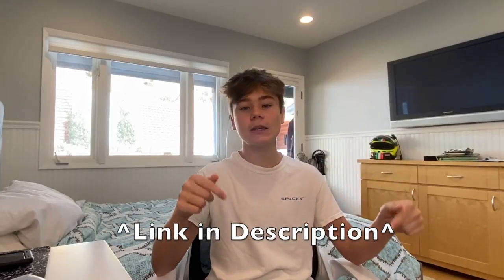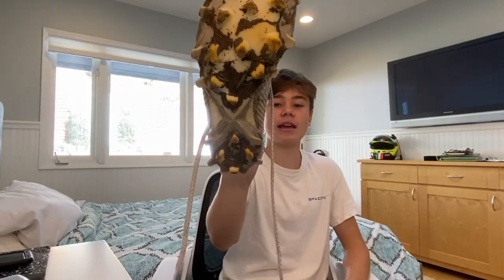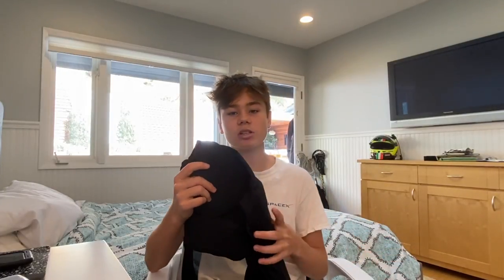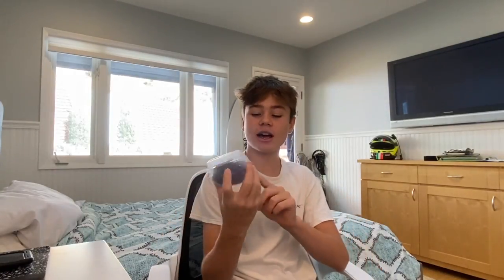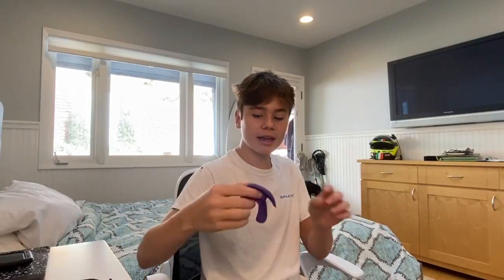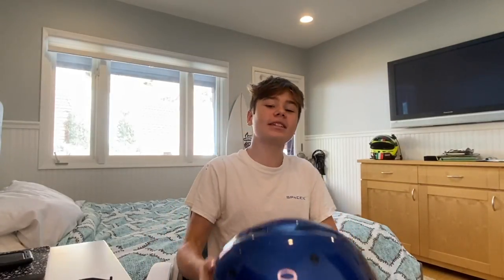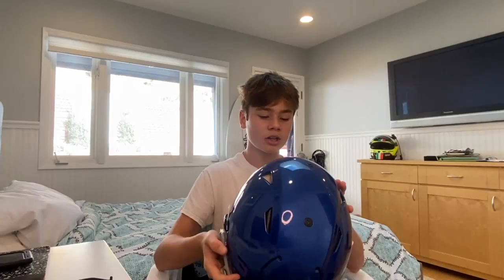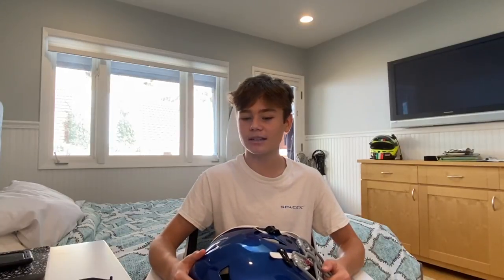2020/2021 Football Gear Bag || Palisades High Football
Today was my 2020 football gear bag and 2021 football gear bag video. In this video, I showcased my riddell speedflex and douglas shoulder pads. My football cleats are from New Balance at a really great price.